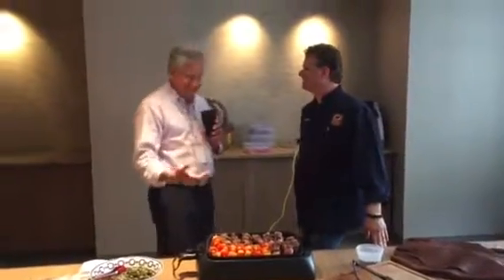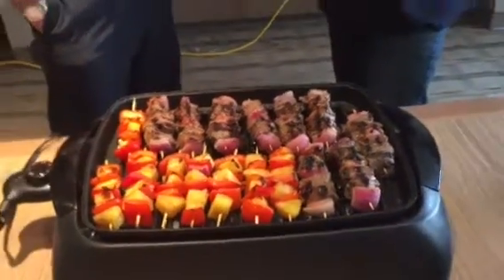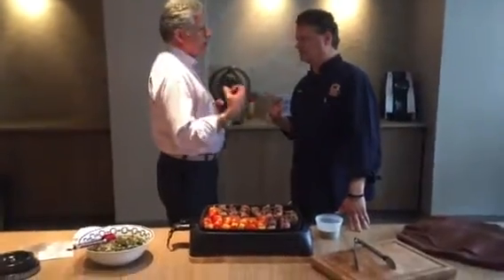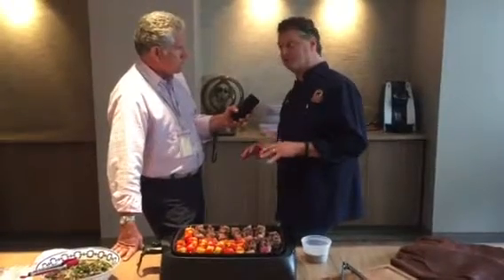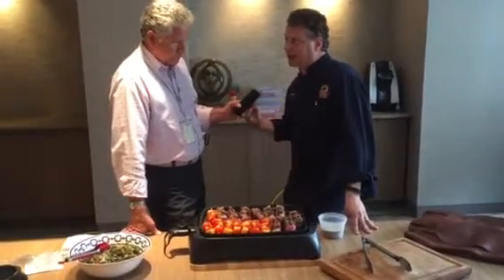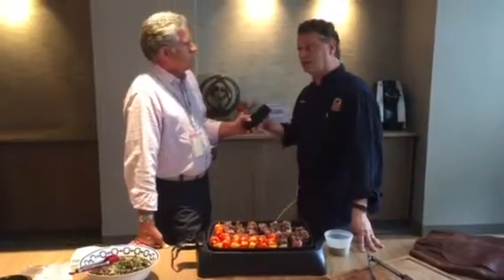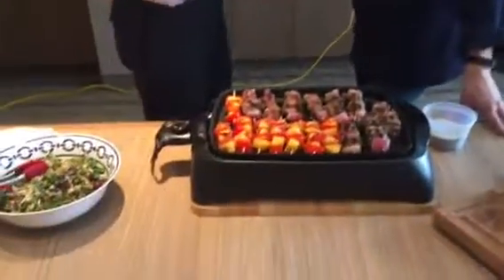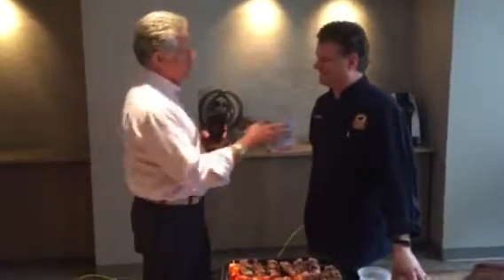Certified Angus Beef WJR Interview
Guy Gordon interviews Chef Michael from Certified Angus Beef